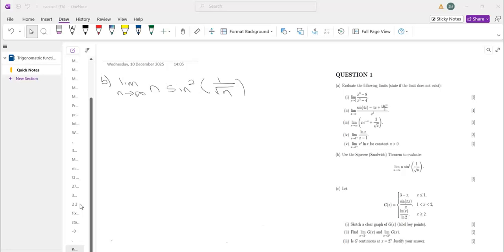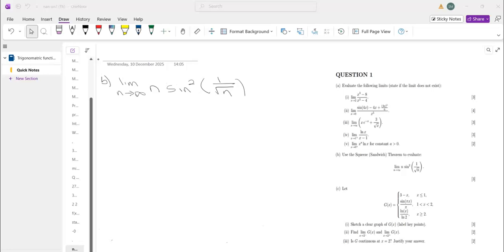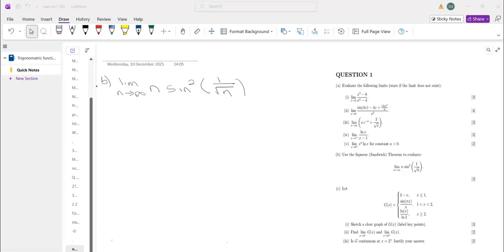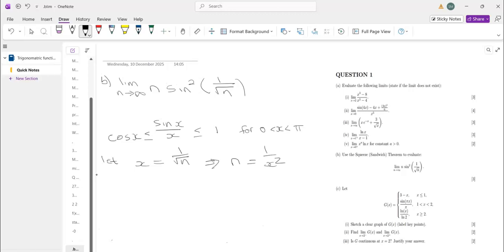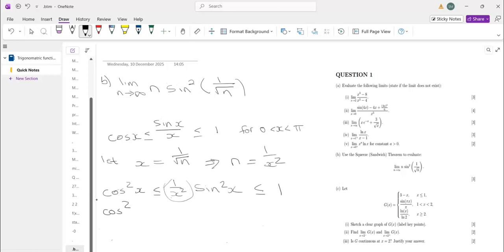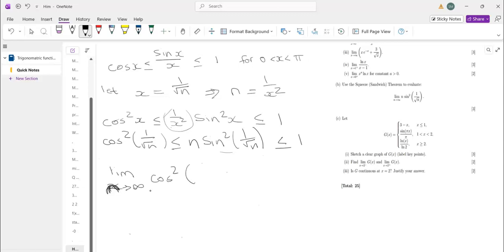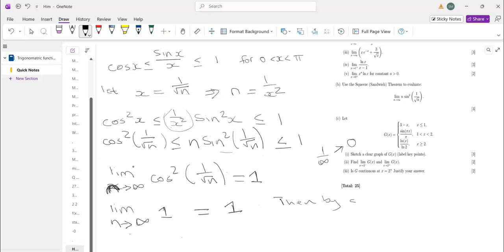Solving Limits — Squeeze Theorem( MAT1512 2025 EXAM)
In this video, I explain how to solve different types of limits step by step in a simple way. I show how to factor expressions, use important limit rules, work with trigonometric limits, apply the Squeeze Theorem, and check whether a piecewise function is continuous or not.

I also show:

How to solve limits using algebra

How to use basic series ideas for tricky trig limits

How to handle limits at infinity

How to apply the Squeeze Theorem to a sequence

How to sketch and analyse a piecewise function

How to test continuity using left-hand and right-hand limits

This video is perfect for first-year calculus, high school learners, and university students who want a clear and easy explanation of limits